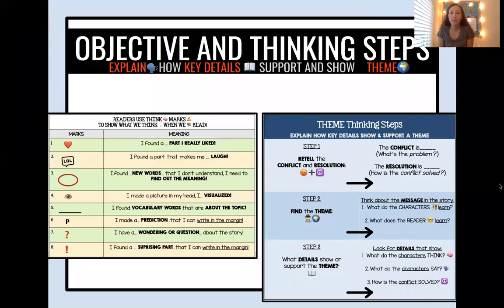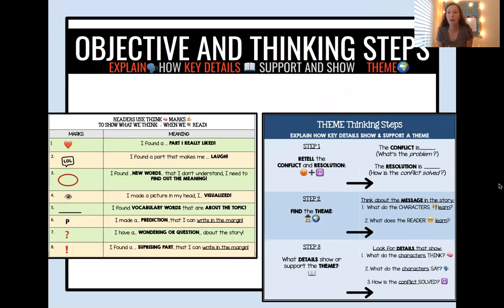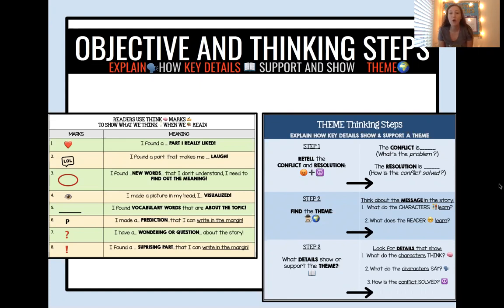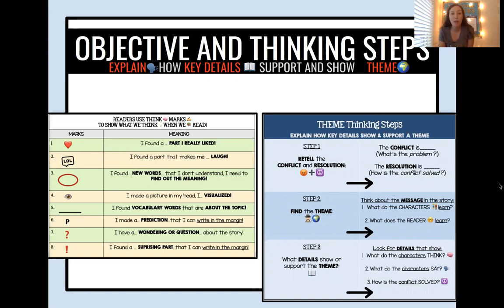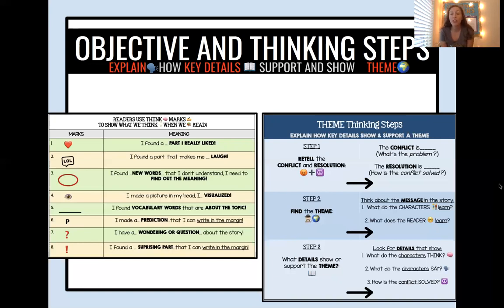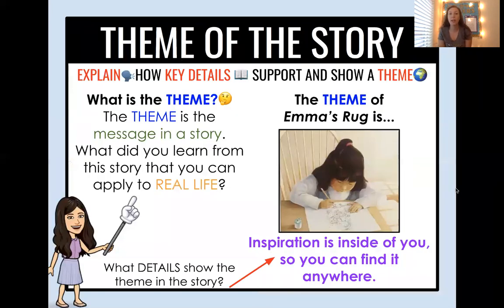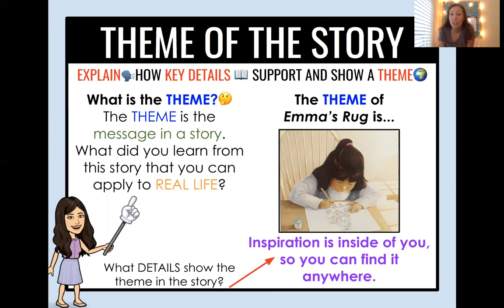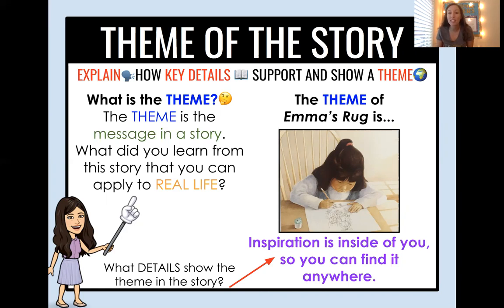M1, L6 - THEME